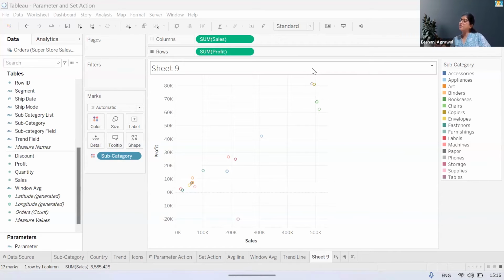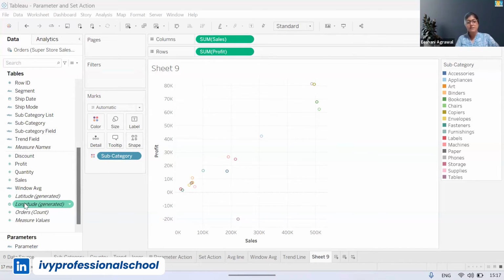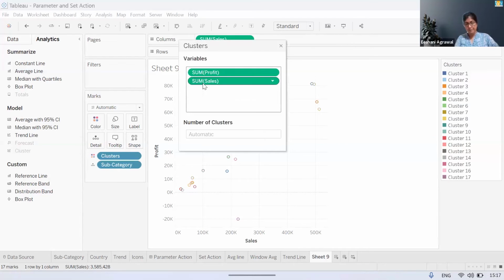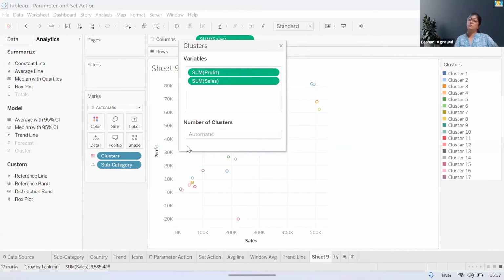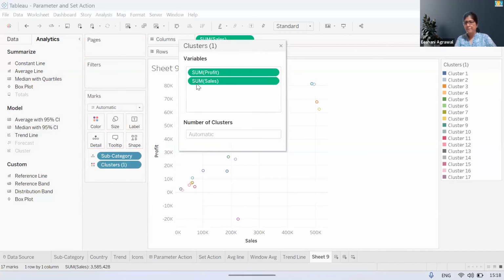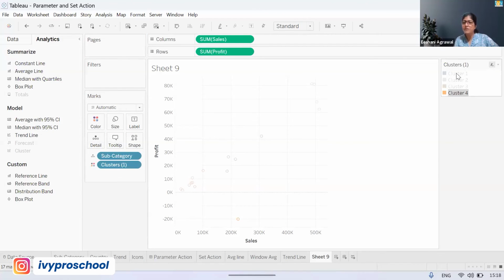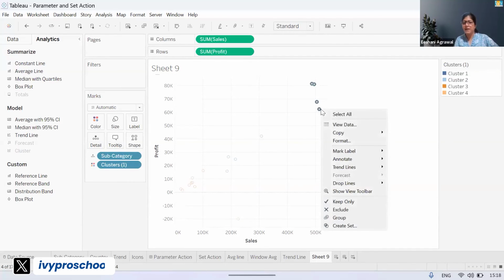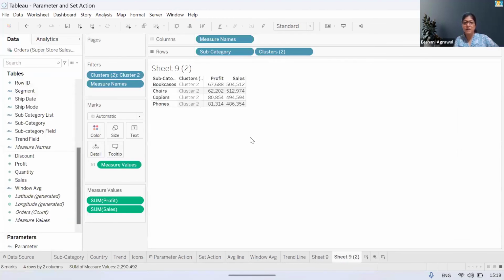What is Clustering and How to Use it in Tableau | K-Means Clustering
Learn how to use clustering techniques like K-Means in business analytics for effective customer segmentation, helping you to tailor marketing strategies and optimize profits.

00:00 - Introduction
00:12 - What is Clustering?
01:30 - Practical Example: Sales and Profit Clustering
02:06 - Clustering in Analytics: Scatter Plots
02:34 - K-Means Clustering in Practice
03:30 - Understanding Different Cluster Groups